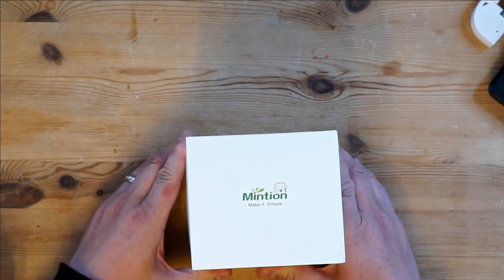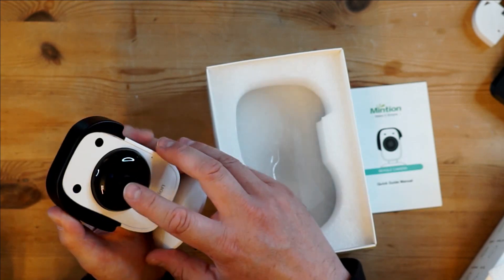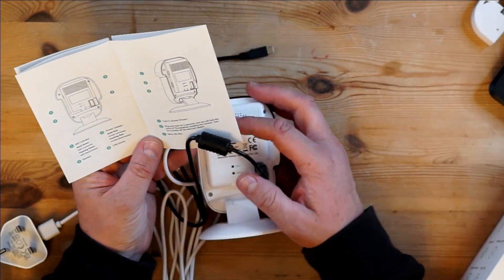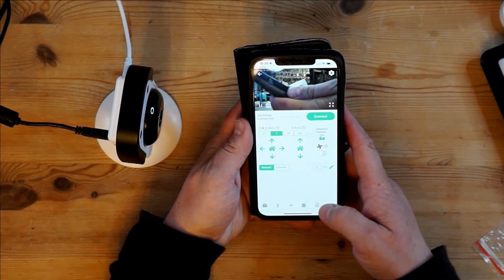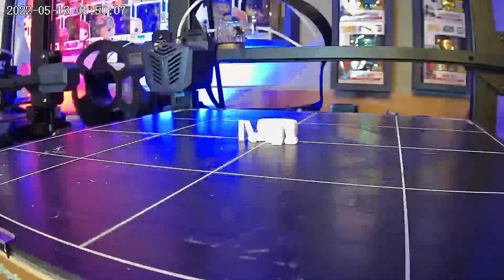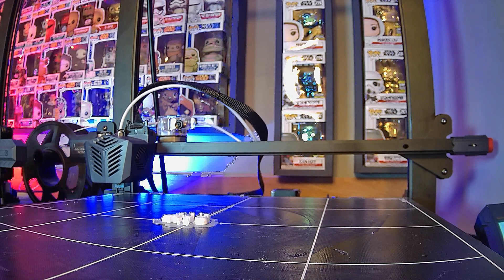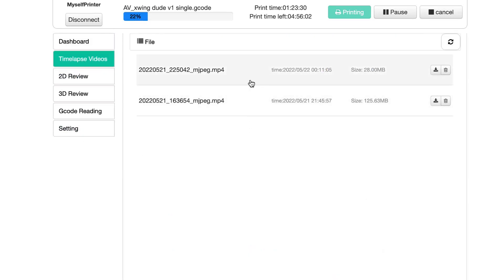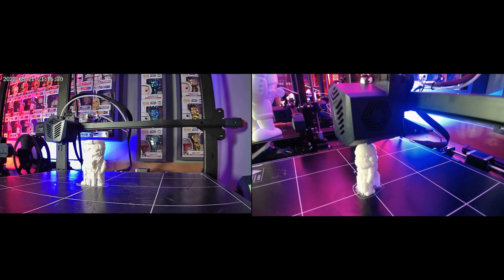The Mintion Beagle Timelapse Camera - The Octoprint Replacement?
Is the Mintion Beagle Timelapse Camera the Octoprint replacement?

Mintion Beagle camera is a dual-use camera that allows you to monitor and control your 3D printer remotely, while also making it easy to create time-lapse videos.

Create Pretty Cool Video without Any Setting
The Beagle camera has embedded the codes in the system to capture the image of the model when one layer is finished. The commands are included to move the hot end and Y-axis aside then resume printing after capture is done. You can download the video from the App or PC browser.

Stop to Save Filament
With Beagle camera, you can access to check the printing status at anywhere at anytime. And you can stop the printing when there's issue in order to save the filament and your time.

Beagleprint
Guardian on Your Printing
We hope that our Beagle camera becomes a reliable printing guardian like a beagle; We are watching the printing progress from anywhere and finding the temperature abnormal to cause the printing issues to avoid the waste of filament.

Meanwhile, this camera is embedded with one button to auto-generation time-lapse videos to make 3d printing more fun, just like the Beagle always seems to be finding ways to make you laugh at them.

 octoprint plugins octoprint setup tutorial raspberry pi install octoprint